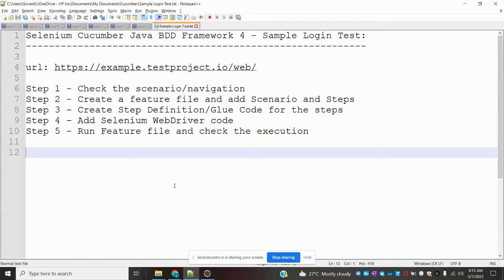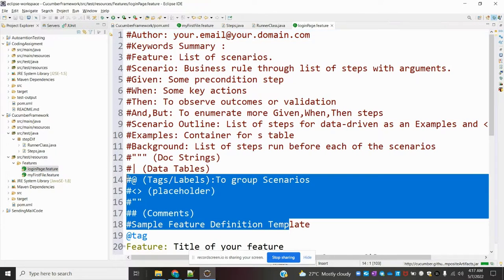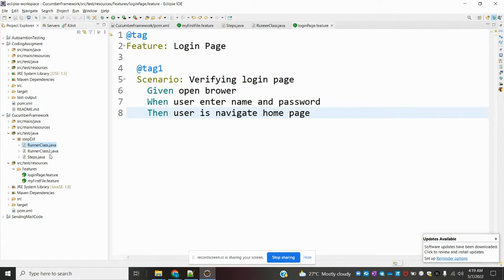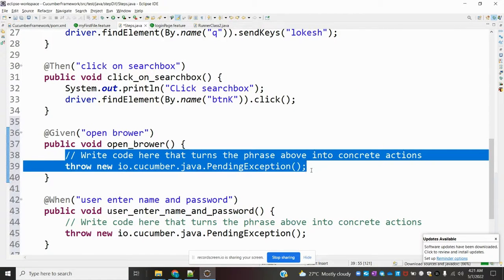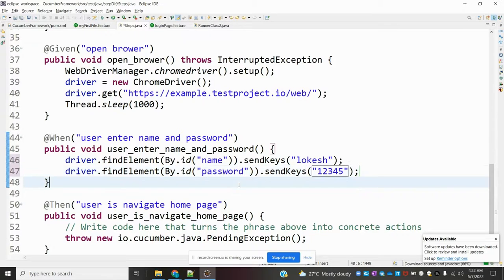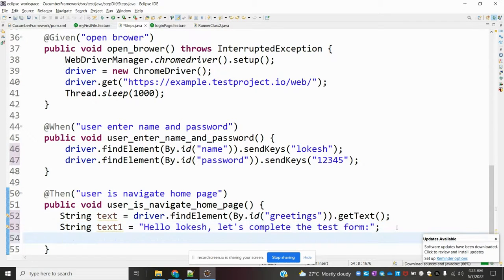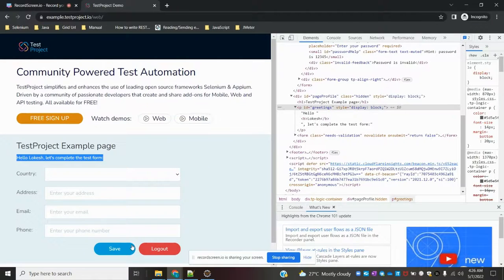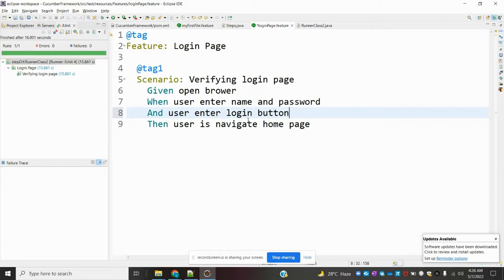Selenium Cucumber Java BDD Framework Class 4: Sample Login Test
Step 1 - Check the scenario/navigation
Step 2 - Create a feature file and add Scenario and Steps
Step 3 - Create Step Definition/Glue Code for the steps
Step 4 - Add Selenium WebDriver code
Step 5 - Run Feature file and check the execution